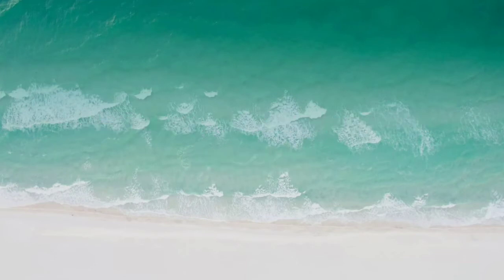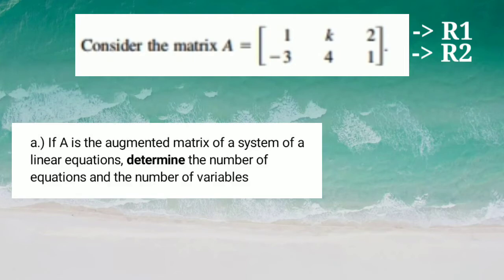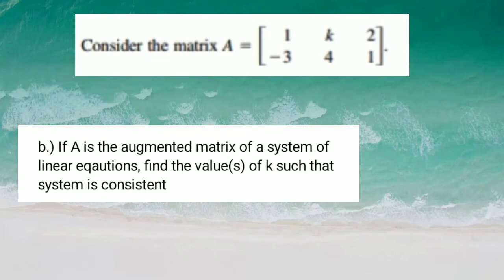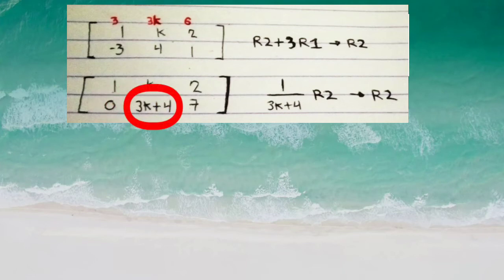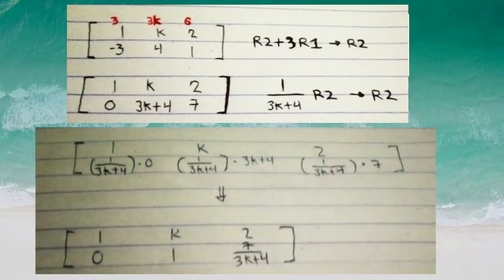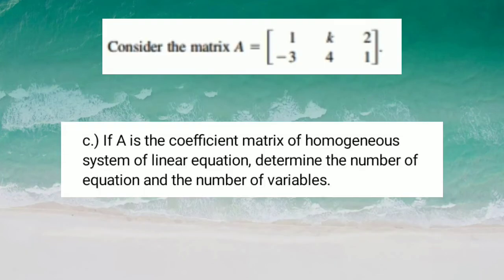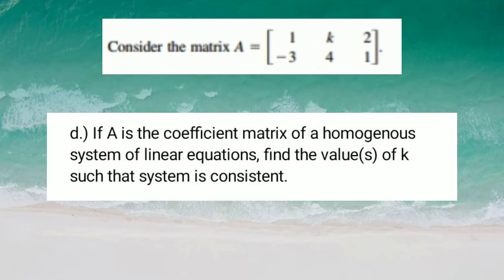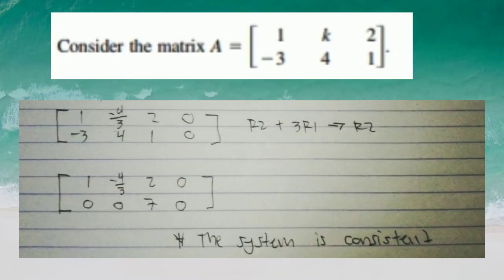47_DE GUZMAN, LHANSEN M.